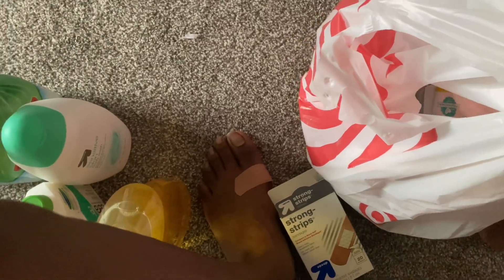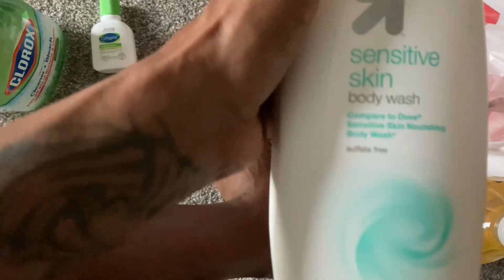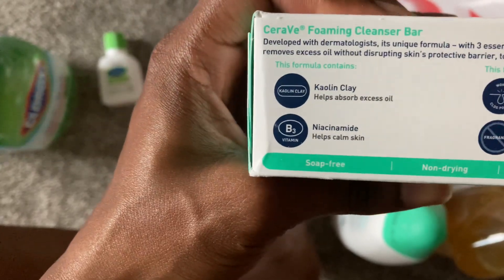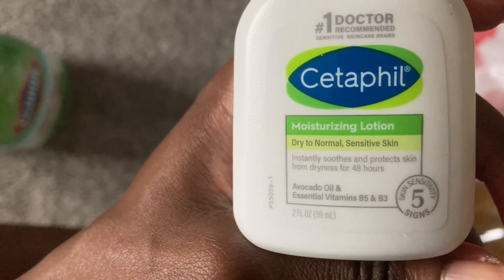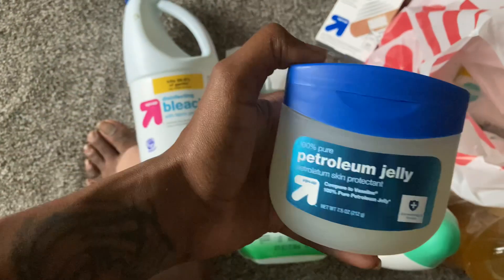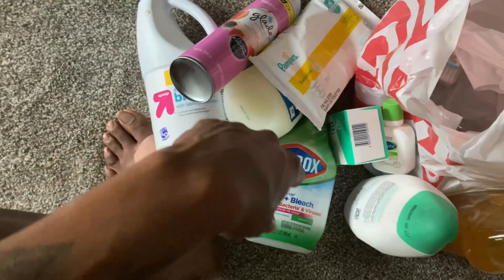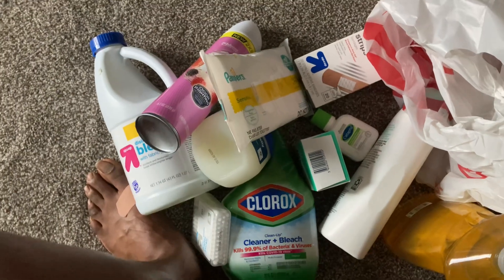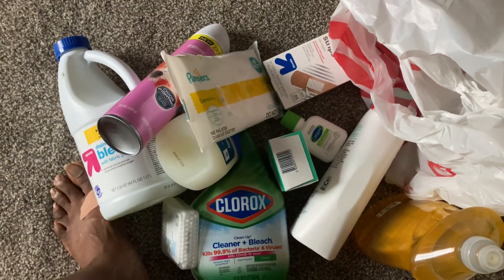TARGET HAUL 🎯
Alright EVERYTHING  I GOT HEALTH WISE

5 Ways To Block Out Distractions
By Yakisha Gates

5 Ways To Open Your Door
(The Door That Is Meant For You)

5 Ways To Get Some Help
By Yakisha Gates

30 Mins With Poody